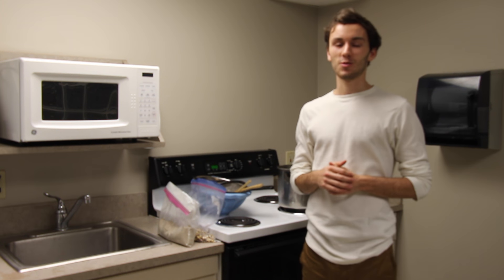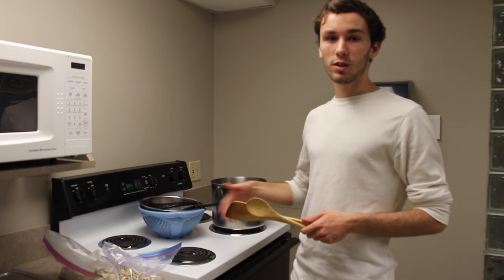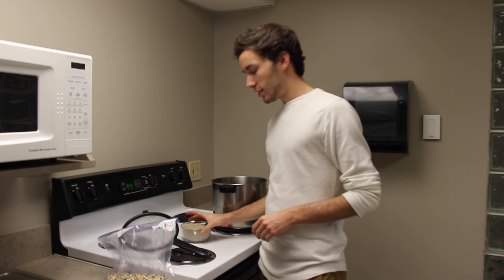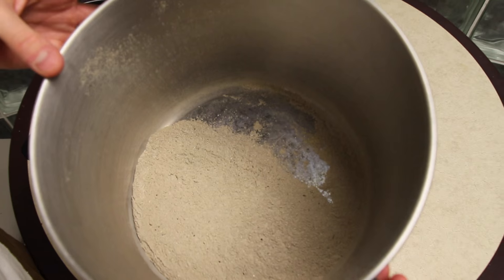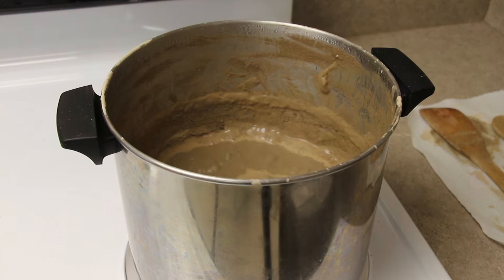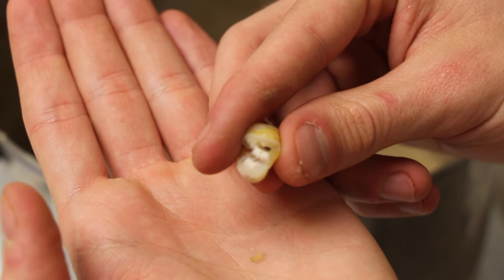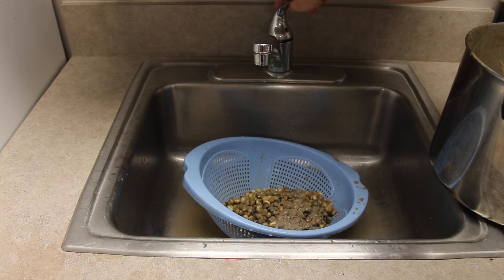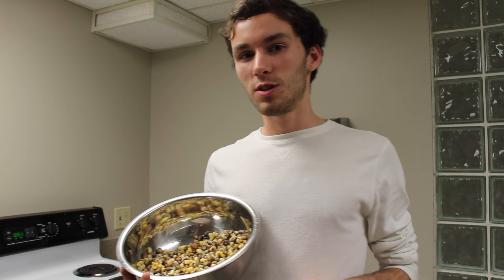Sacred Seed: Homemade Hominy Using Wood Ash Lye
STAY UPDATED